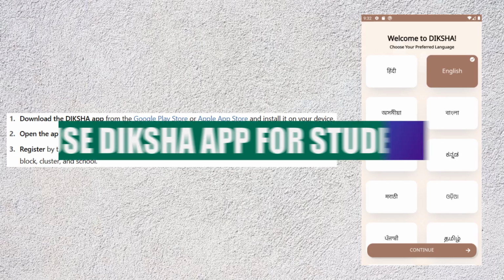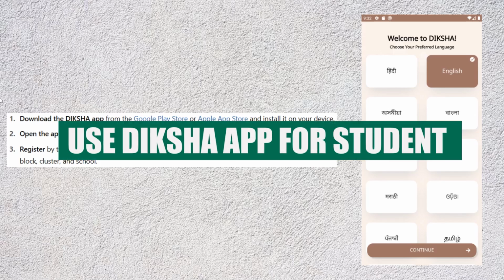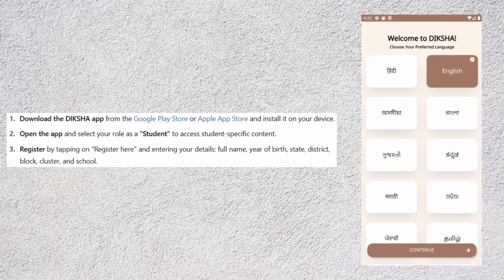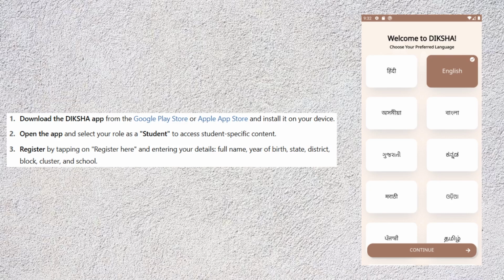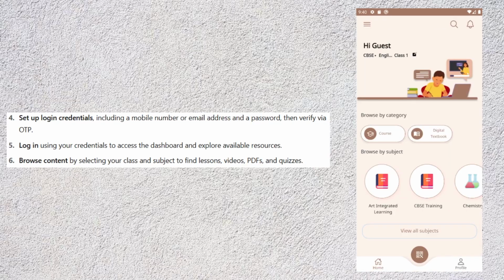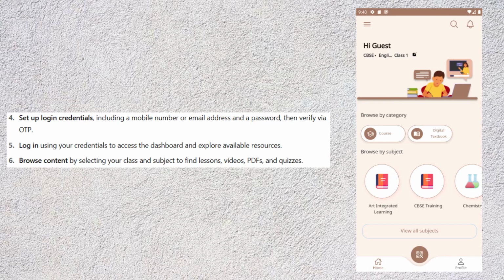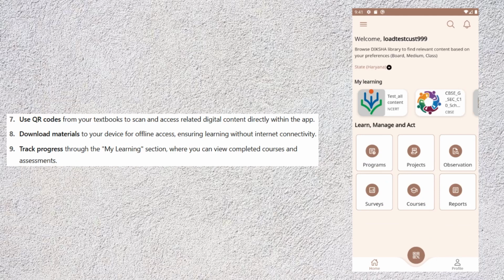HOW TO USE DIKSHA APP FOR STUDENTS